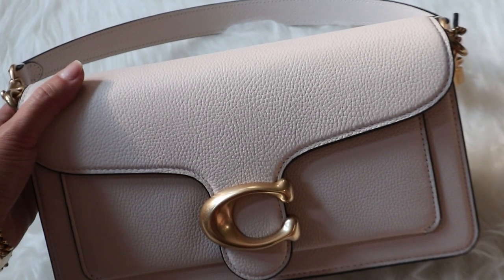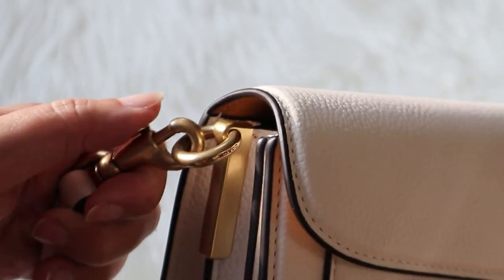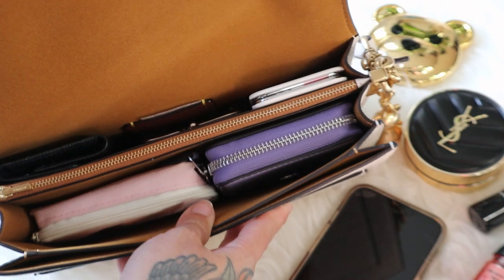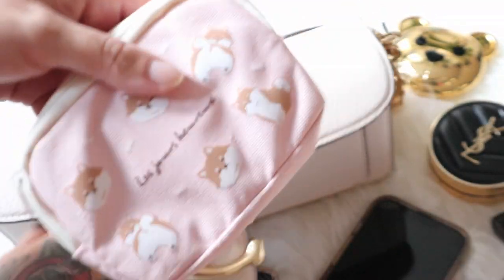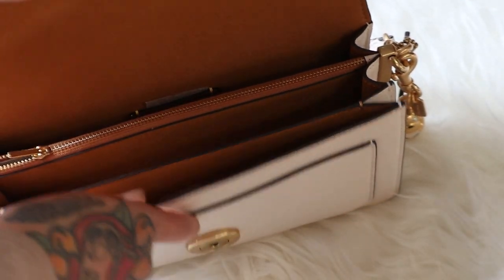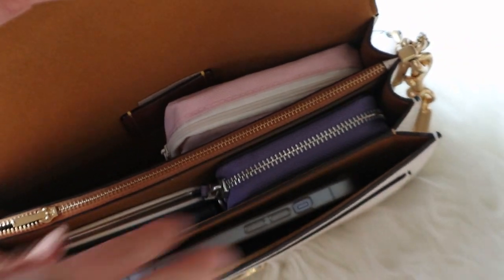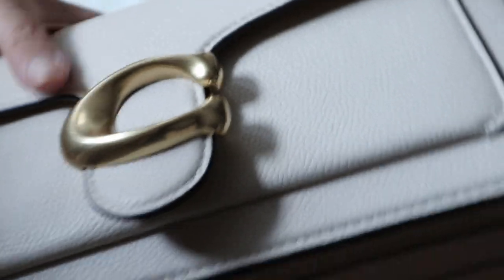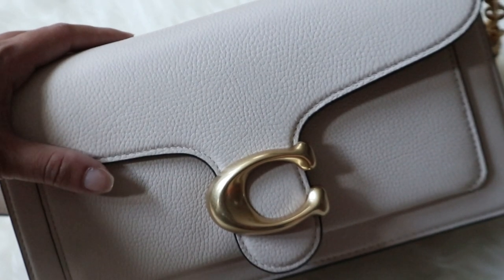MY NEW COACH TABBY 26 BAG REFRESH ♡ review, what's in my bag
review, what's in my bag, and what fits featuring my new coach tabby 26 refresh in chalk! this will be my last coach bag for a while - enjoy! ♡

coach tabby 26 refresh ♡
colour: chalk

iphone 14
louis vuitton 6 keyholder - epi leather
ysl refillable compact foundation
coach chain wallet - light violet
and more...

music credits ♡